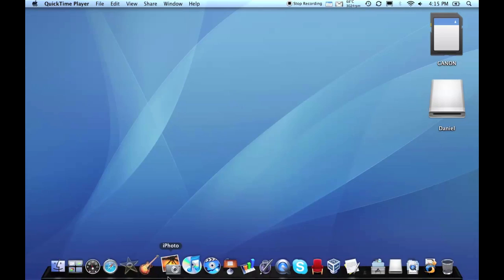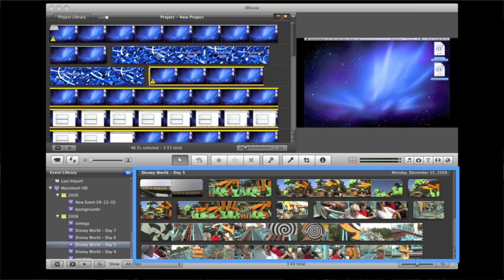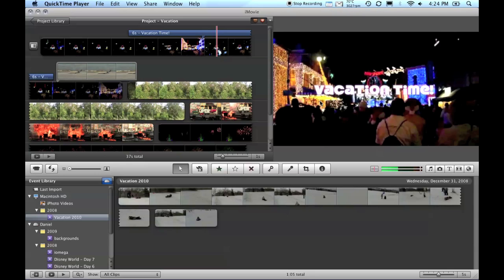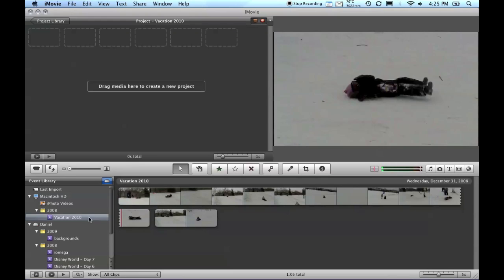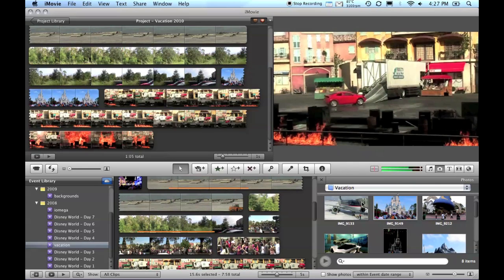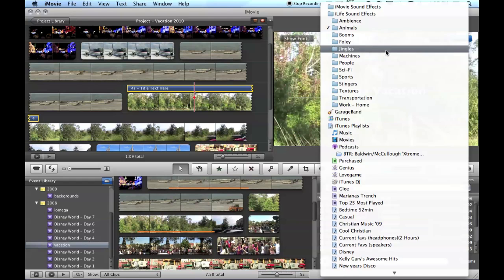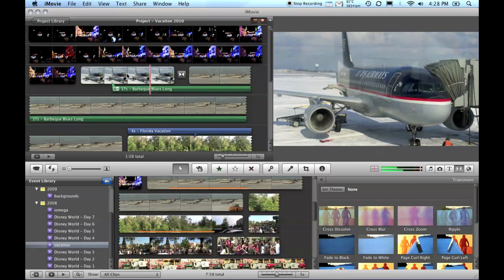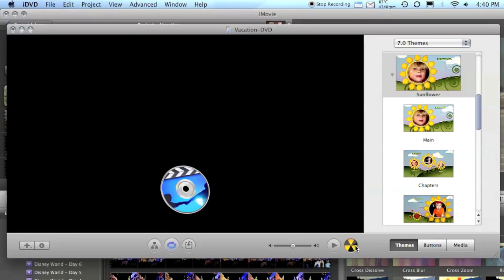iMovie Basics: Importing, Editing, Burning Video and more!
In this three part tutorial, I will be demonstrating imovie and idvd basics. The Timing of the three parts are as follows:
Part 1: Interface guide and importing: 00:40
Part 2: Editing Video: 02:13
Part 3: Burning a DVD: 05:16